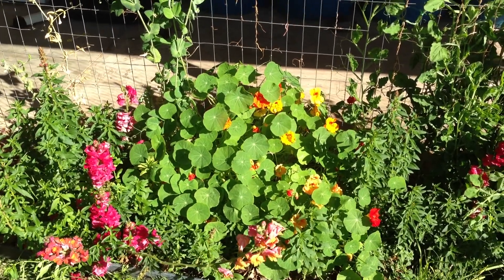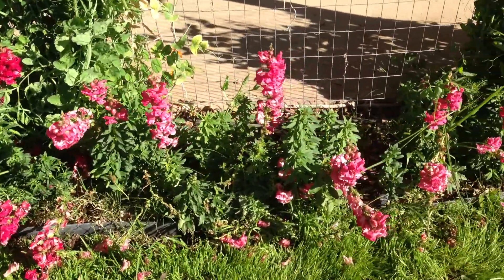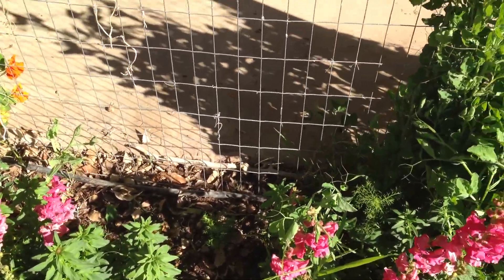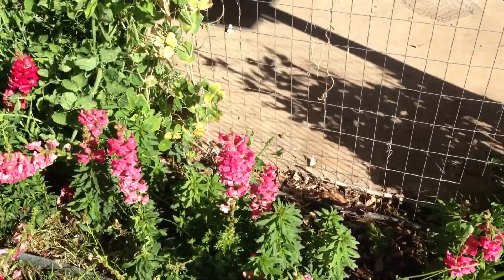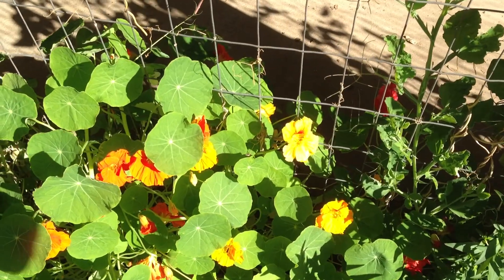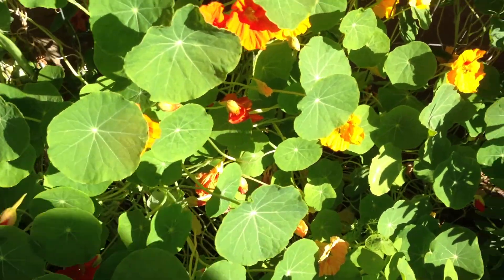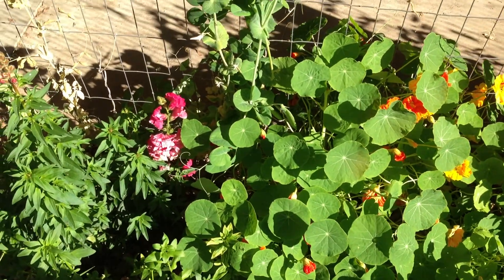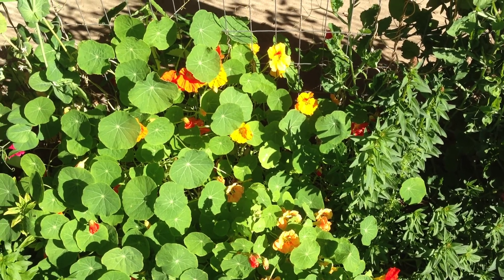Sweet peas, nasturtiums and snapdragons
Before shot -- this was taken before clearing out my winter garden.